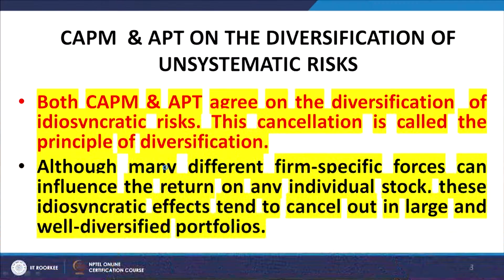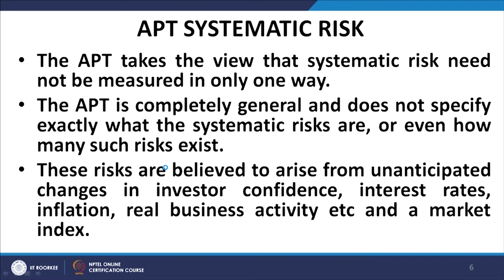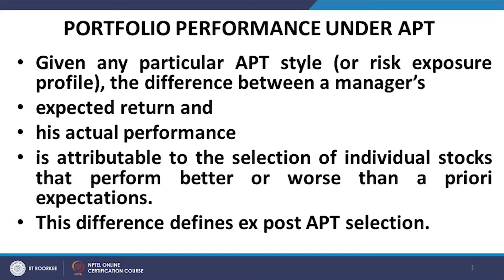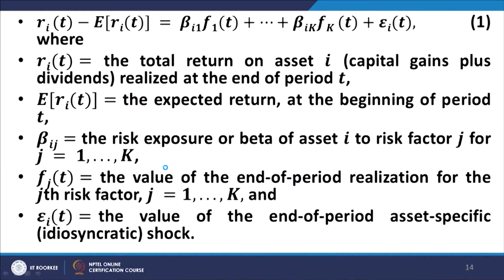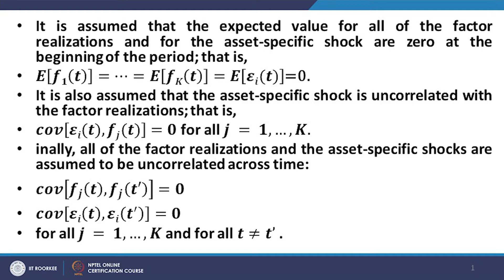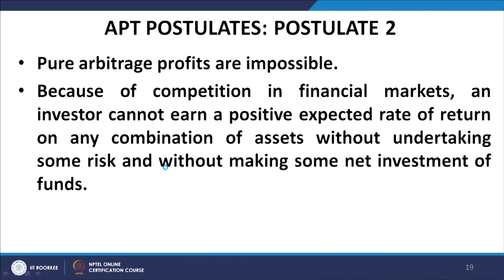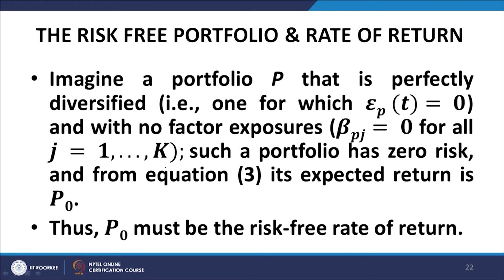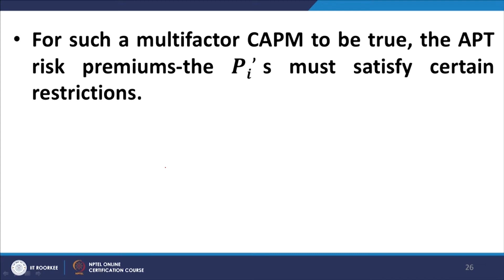Lecture 54: Arbitrage Pricing Model I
The APT model of risk-return trade-off is introduced.